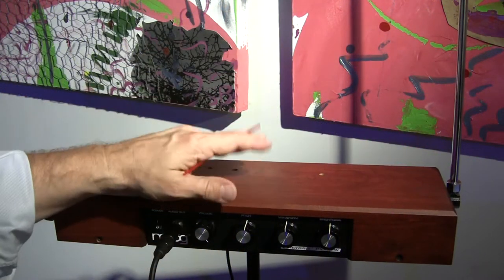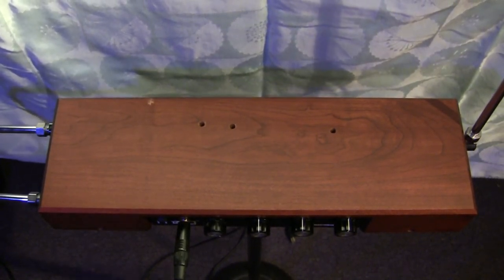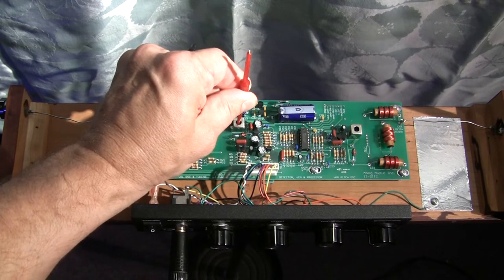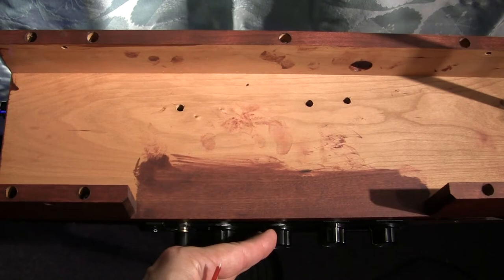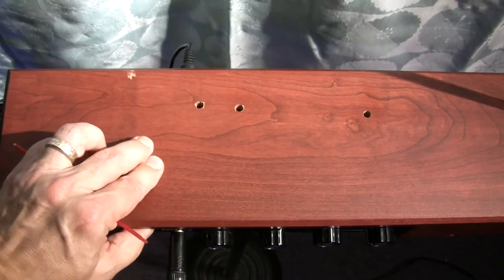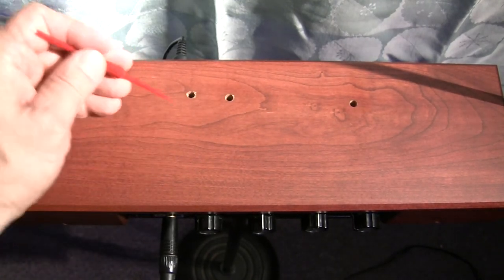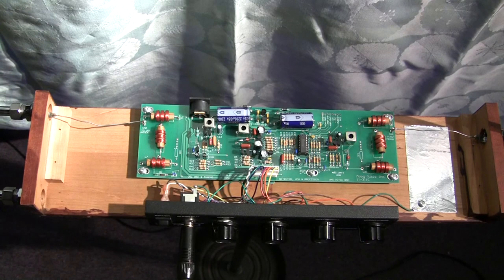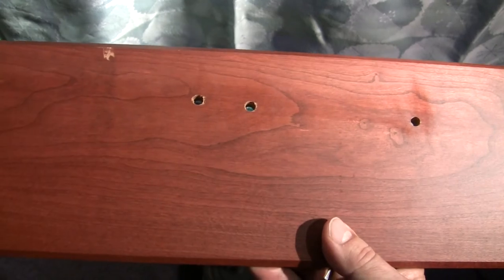Kip Rosser's "Complete Theremin" – Tip 1: What to do When Zero Beat Disappears!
Here's a revised version of the video I previously put up. This time, inaccuracies and incorrect terminology have been remedied. But the problem we're dealing with is the same. Over time, or, a change in location, can impact the position of zero beat - sometimes so radically that zero beat cannot be set with the pitch knob. Here are two methods for making the necessary adjustments.